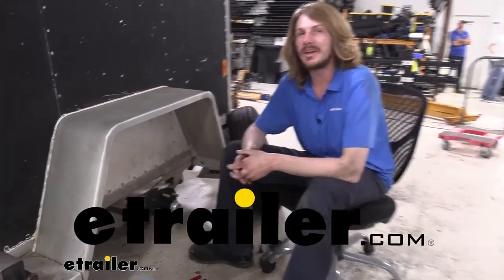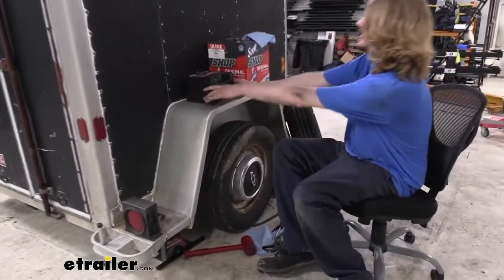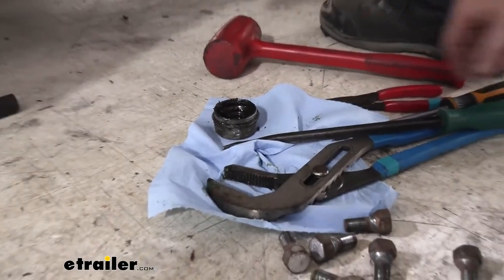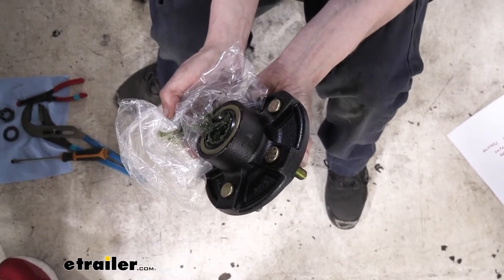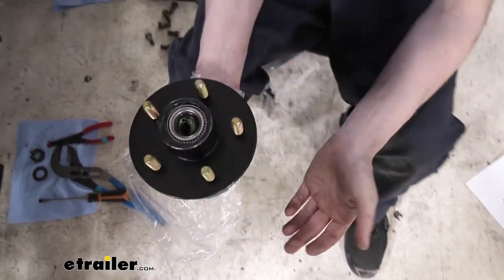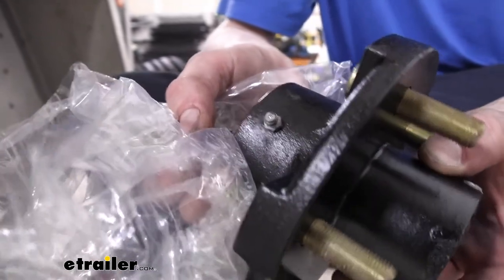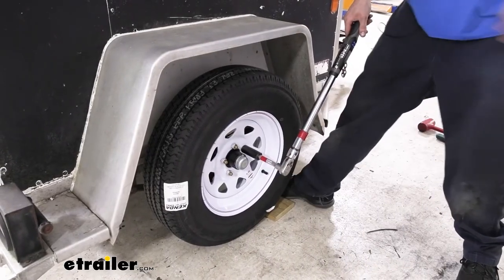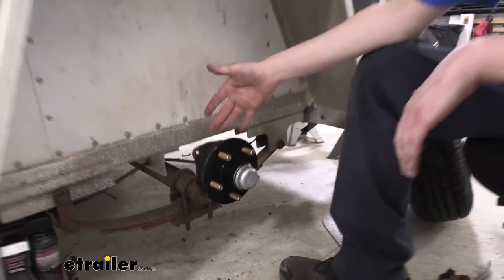etrailer | An In-Depth Look at the CE Smith Trailer Hub Assembly w/ Carrying Case for 3,500-lb Axles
Click for more info and reviews of this CE Smith Trailer Hubs and Drums:

Hi there trailer owners. Today, we're gonna be taking a look at and showing you how to replace your hub assembly with a pre-packed full hub kit from CE Smith. When you're ready to install your assembly you'll wanna lift your trailer up and support it on jack stands just so the wheels are off the ground. Now, before we get into getting our hub installed here I wanted to just kind of talk about the packaging and what you get here, because this is kind of a neat little package with what all's inside of here. This actually is gonna make your life a lot easier if you're really not that familiar with how to pack bearings and stuff, cause this is a prepacked assembly in here. But what also is really cool about this being a prepacked assembly it's in this hard case and it has a little tab to prevent it from opening up.

This is something that you could keep stored in your trailer. All the bearings are prepacked and everything. So if you're out camping, maybe you're on a trip in a few states away and you have any kind of issue you can quickly, right on the side of the road, slide off your old hub, toss it in the trailer and then open up this box and you've got everything you need right here to slide that new assembly on. Bearings are already packed for you. So you really don't gotta do any work other than just kind of cleaning up some old grease and just one simple nut that holds everything in place there.

You also get new lug nuts and stuff with it. So in case you had any kind of stud damage or anything like that, you're gonna be taking care of kind of everything all at once. So this is a really cool package. Something nice, that's nice to have on hand. Maybe even have two of them.

So you got a full axle's worth in your trailer for any emergency situation. Now our customer's gonna be replacing not only the hub, they're gonna be replacing the hubs with this, but the tires that he's got on here are all worn out. You can see that there's heavy dry rotting and these cracks are huge. The tread's worn down pretty good. There's still a little bit of tread left on it but the dry rotting is really bad.

This tire is not in a good shape. I wouldn't wanna take this out on any kinda long trip or anything. So we do have new rims here as well as wheels that we're gonna be putting on this to make everything nice. This is a five on four and a half rim and these are also five on four and a half for their lug patterns. So that way everything's gonna match up. And then it just kinda makes things more standard. The rim that's currently on here is kind of a strange bolt pattern for your typical trailer. You can see it's got like a Chevy hubcap on it. It's kind of, kind of a mocked up setup. So we're gonna make everything right here and we're gonna be using this to do it. I just wanna talk about how you could keep that stored in the trailer for this one situation. So let's get into our replacement here. Our wheel that we got on here, this is a regular passenger tire that he's currently got on there. It's not a trailer tire. I'm sure the rim is probably similarly probably just stolen off of some junk car or something. So we're gonna get the hubcap off of here. We're just gonna use our pry bar to do that. Pops off of there. We can set that aside. Might be a collector's item. All right, and then we're gonna remove our bolts here. This is not like your traditional hub assembly that's on here. It actually has lug bolts instead of studs with lug nuts. And I personally dislike the lug bolt set up. Cause once you remove all these lug bolts there's no studs or anything there. Their wheel just wants to fall off. There's nothing to support it. If you break a lug bolt, it's difficult to remove. You're gonna have to. if it broke where there's something left that you can grab onto you got to either the thread it out of there. If it breaks off flush with the hub then you gotta drill it out of there. Your stud style simply punch out. So let's get rid of this old style. This is not really recommended. For the most part, you only see these anymore on German vehicles like your Volkswagens and stuff. They still use lug bolts but for the most part, let's get it. Let's get it kind of modernized. So we're gonna zip these off of here. It's a 21 millimeter for these and pretty common size for your trailer is gonna be either a 19 or a 21. So we got that last lug bolt removed. As soon as you take that out, the wheel drop down you can see it's no longer centered because there